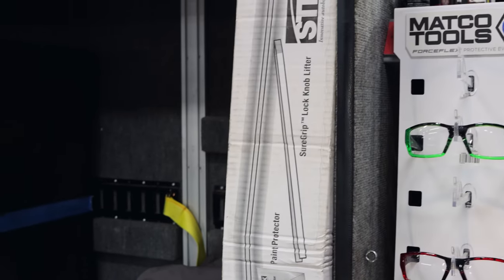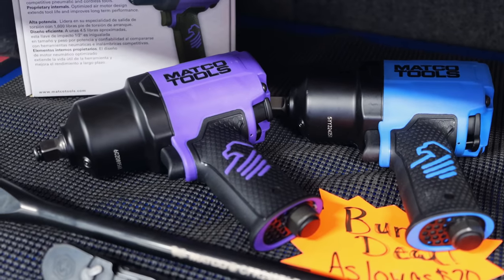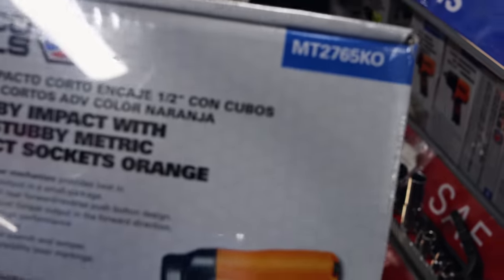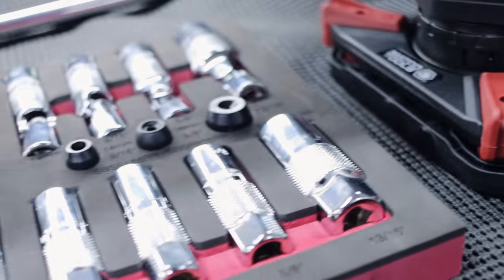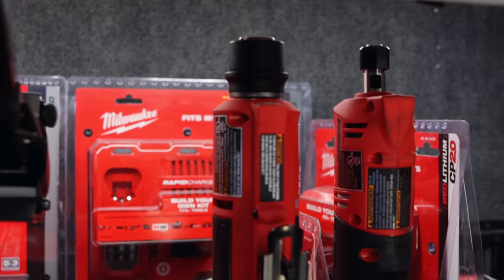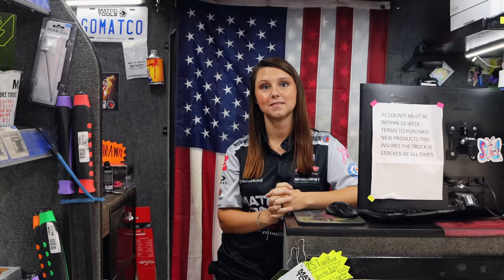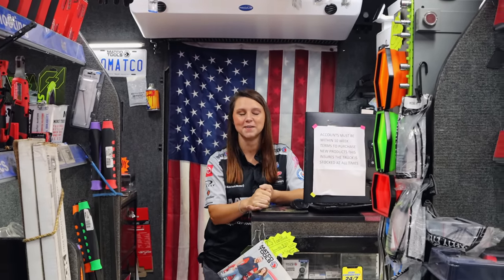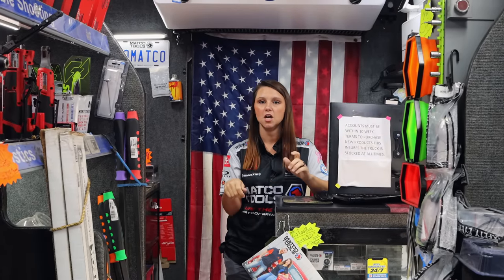Matco Tools New Purple Impact and Other Brand New Tools On The Truck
Momma Matco is back with another Matco Tools Friday! This week we take a look at some BRAND NEW TOOLS from Matco. We check out the new purple 1/2" impact and other cool sets on the tool truck! Kick off your weekend right with a brand new Matco Tool Truck video!

Koon Trucking
200 Davidson Dr.